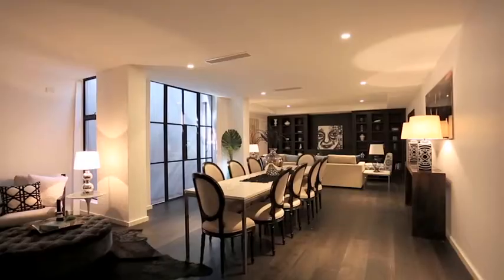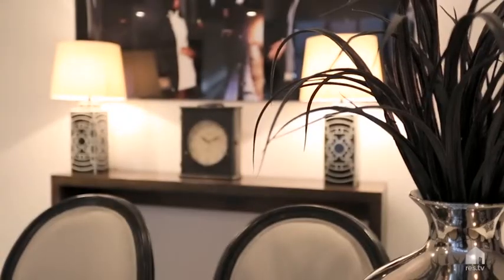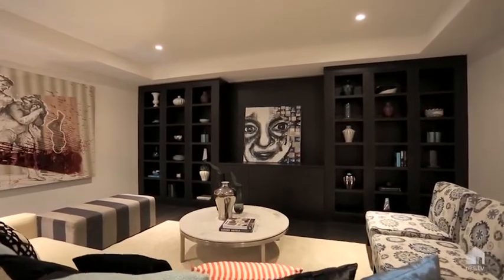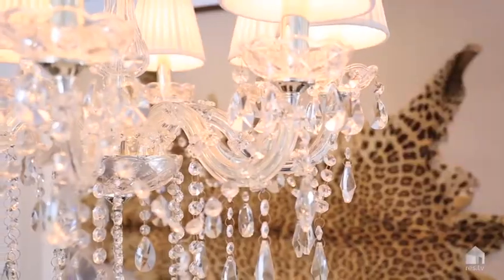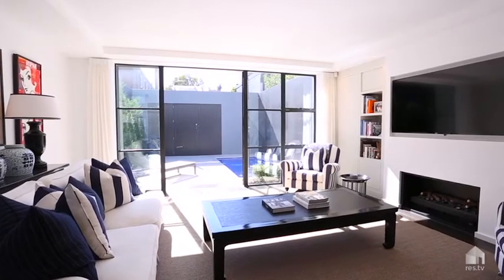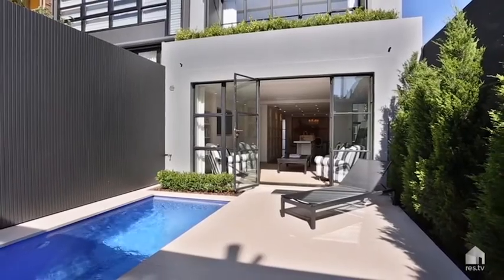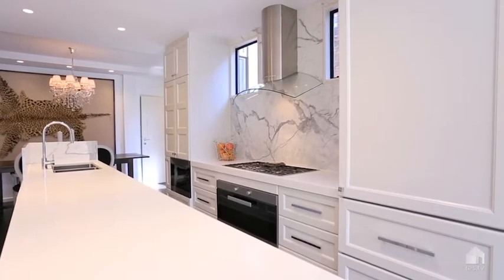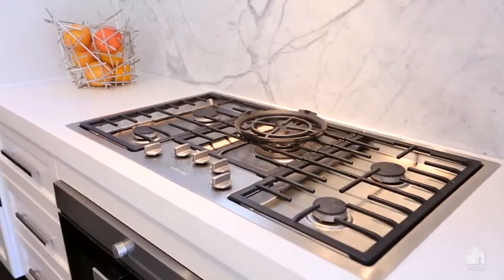13a Raine Street, Woollahra | Michael Finger & Diane Wilson | Ray White Double Bay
13a Raine Street Woollahra NSW

Marketed by:
Ray White Double Bay
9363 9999